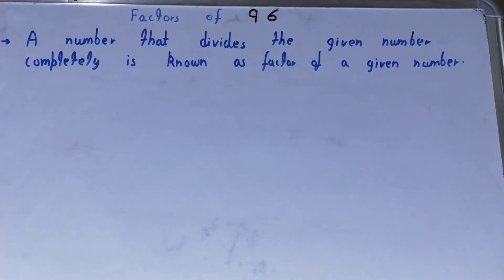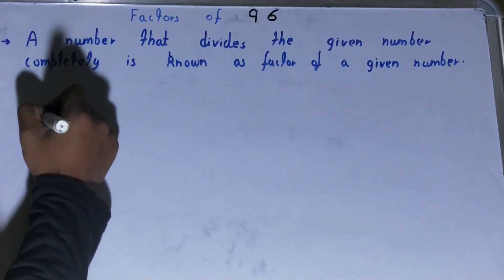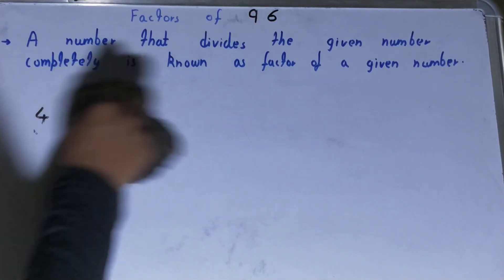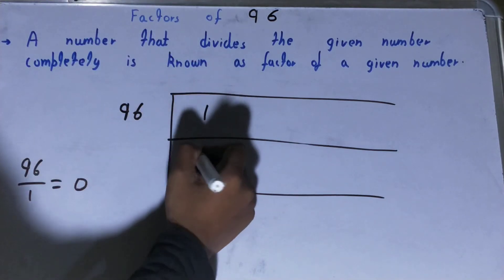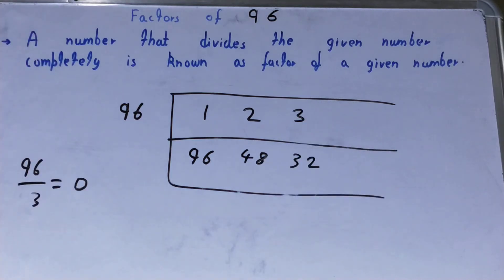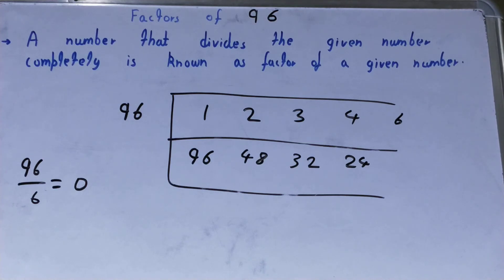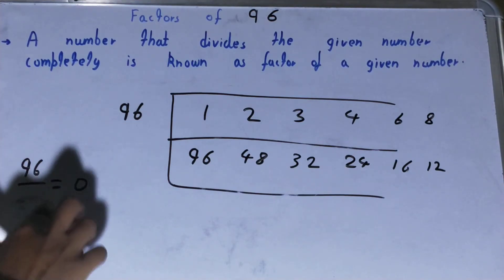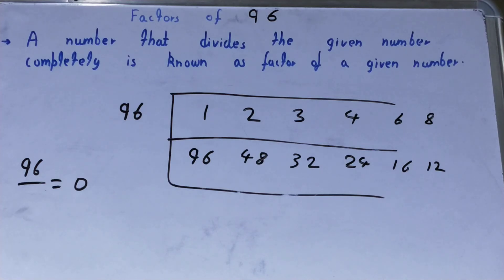Factors of 96